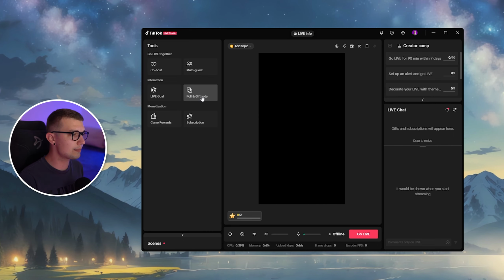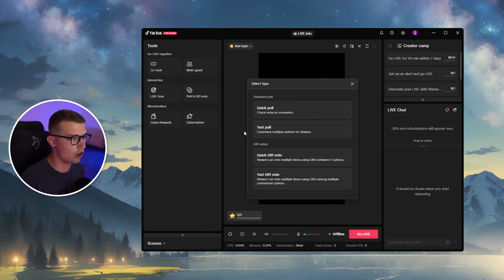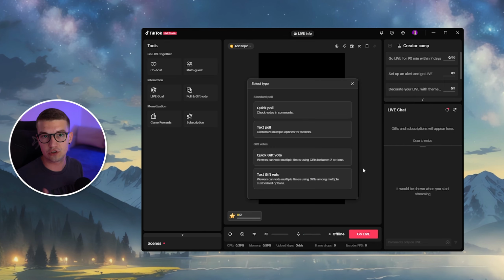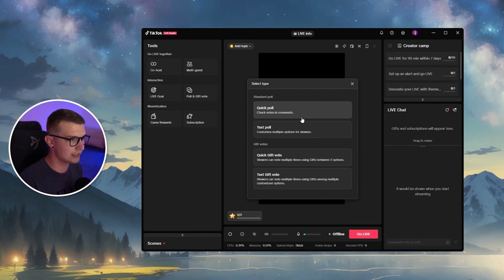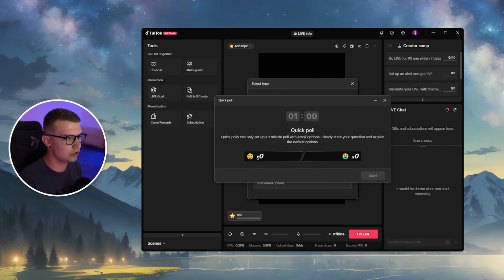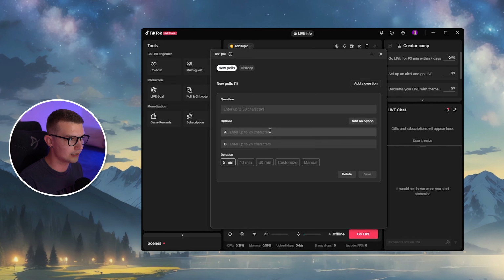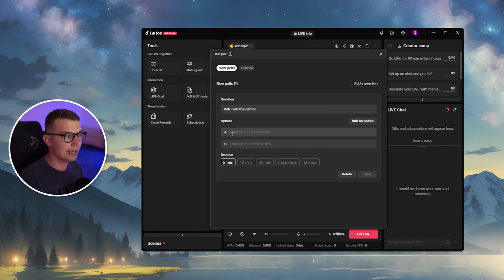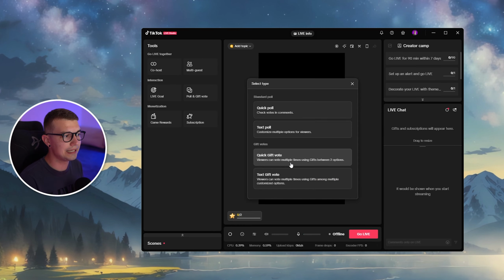Add Polls on TikTok LIVE! (SUPER EASY)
In today's video, I'll show you how to add polls to your TikTok LIVE stream.